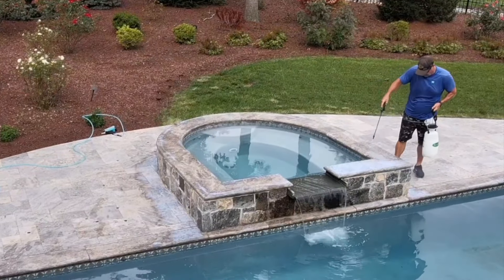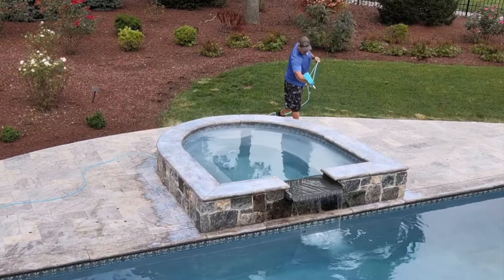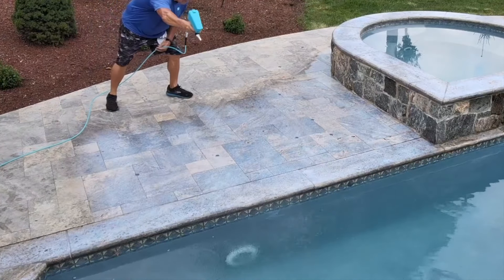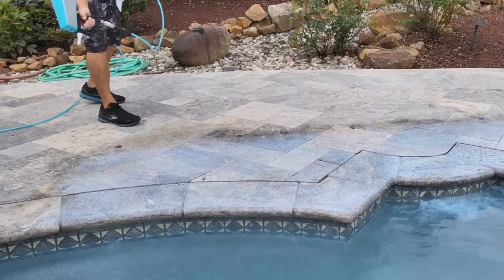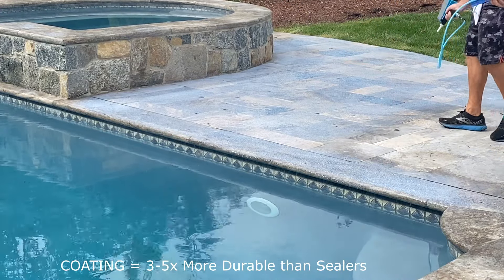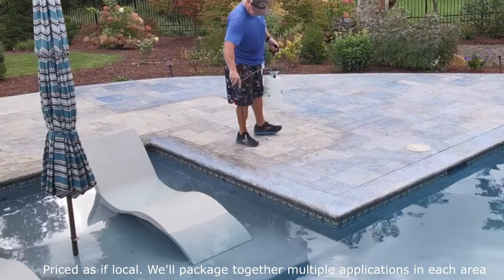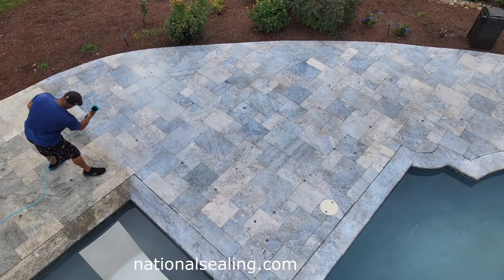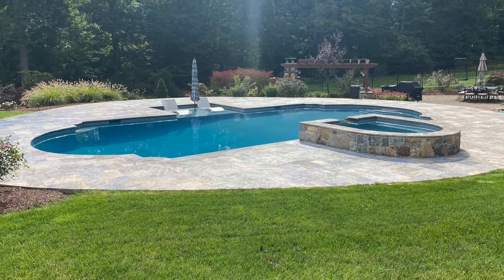Long Island Sealing Travertine & Marble Decks / Durable Non Slip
National Sealing has developed a 3-Part Coating Process which is typically 3-5x more durable than using Sealers. We're the largest Paver Sealing Co in the US. For 20+years we combine our Durable Coating with our Nano Non Slip Beads to create the most durable Non Slip application available in the US.